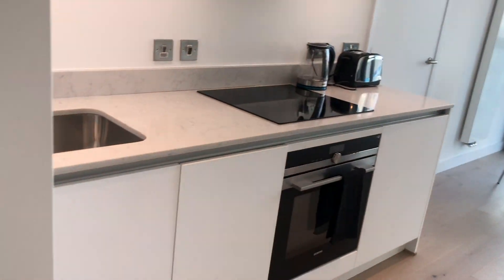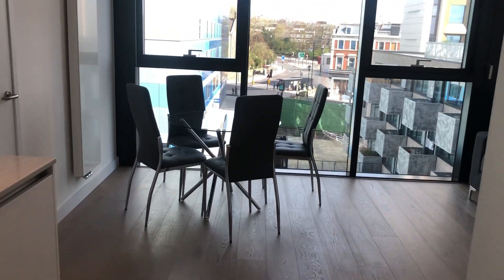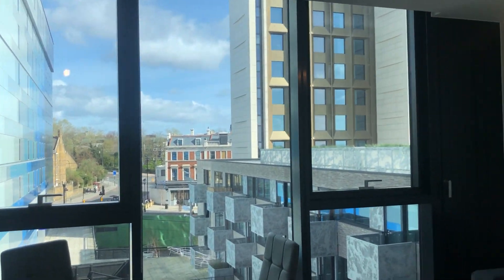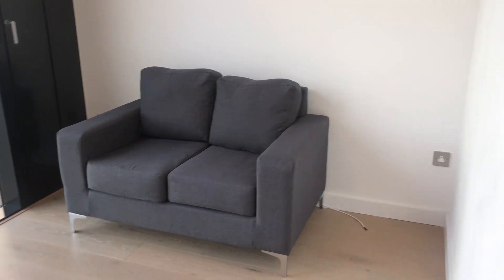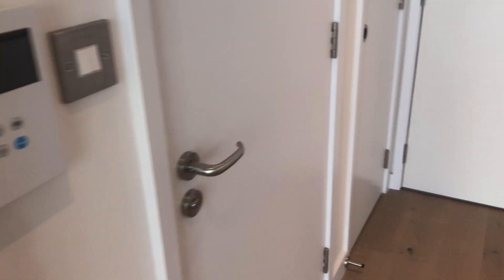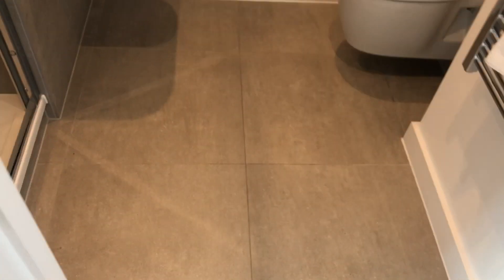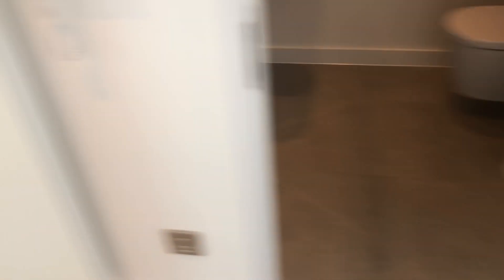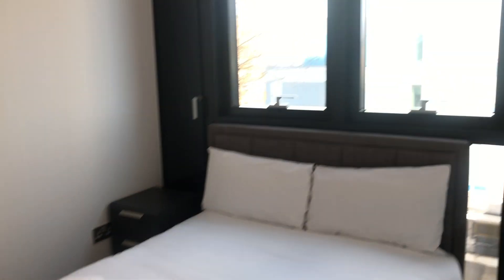1-Bedroom Apartment in Islington - Spotahome (ref 519448)